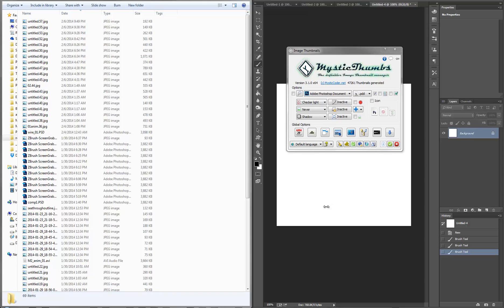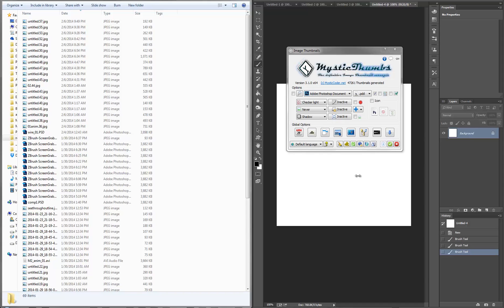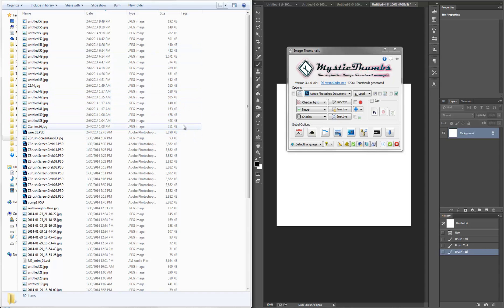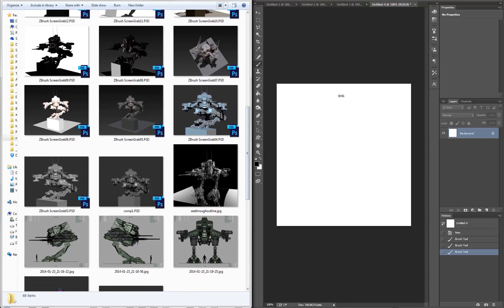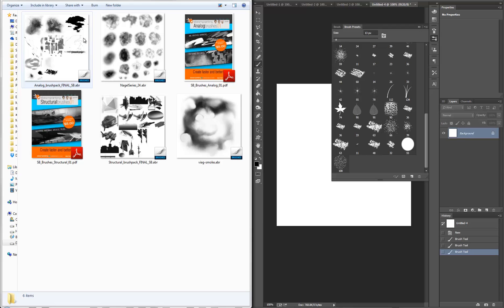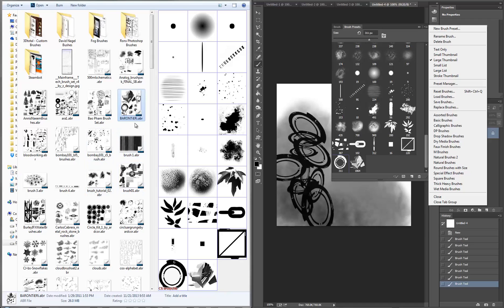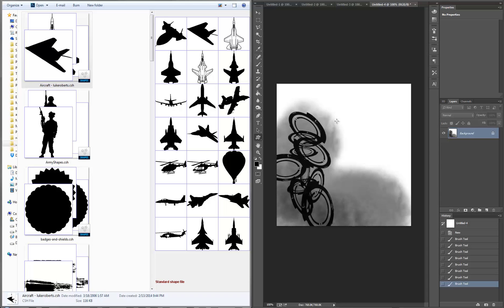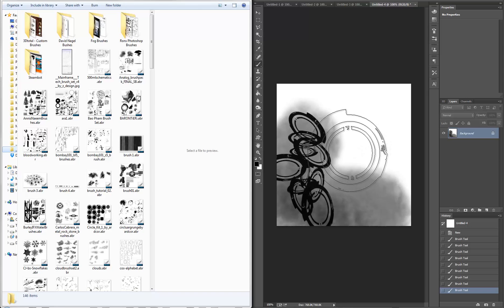Photoshop brush and shape management with Mystic Thumbs in Windows 7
Photoshop CC brush and shape management using Mystic Thumbs in Windows 7.